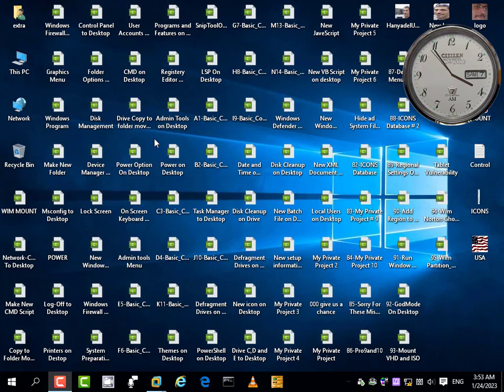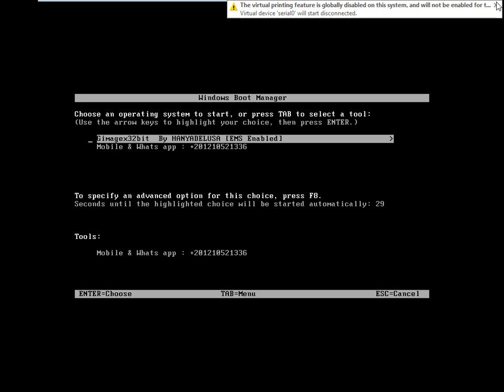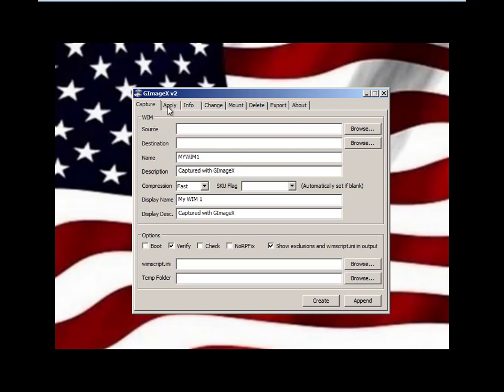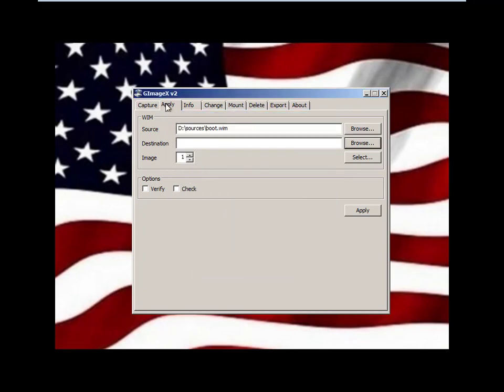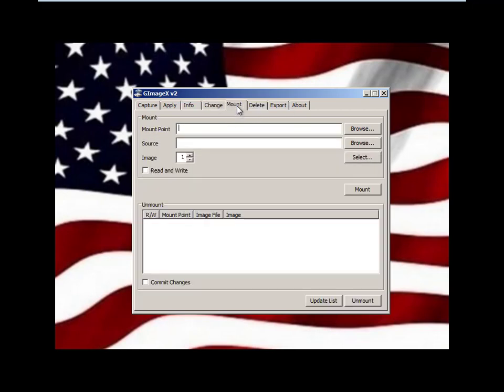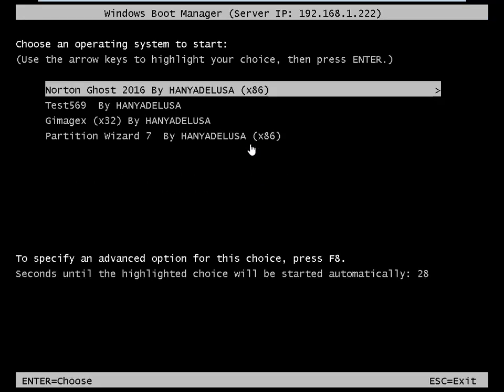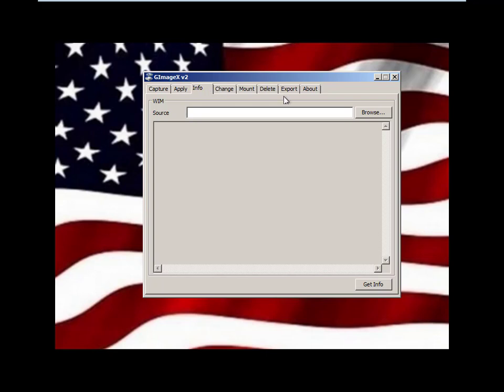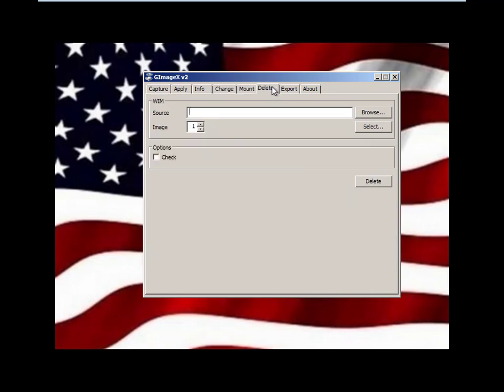96-Wim Gimagex Bootable For Servers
رابط تحميل البرنامج Smart Driver Backup
رابط الفيسبوك الخاص بى
تجديد بداية تشغيل الكمبيوتر 6
1-PowerOff buttons
2-copy cut paste delete rename iconic commands
3-Icons Codes for windows commands icon shapes